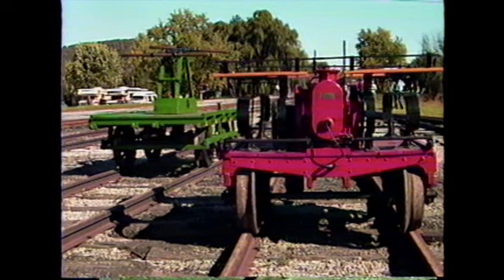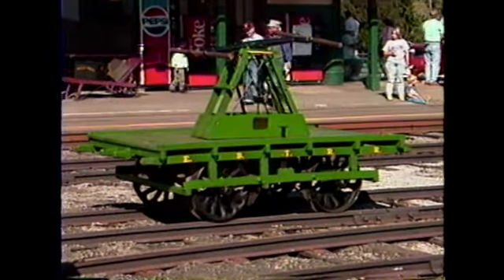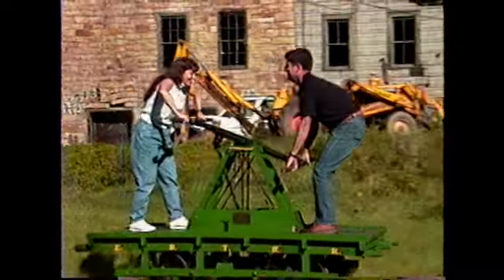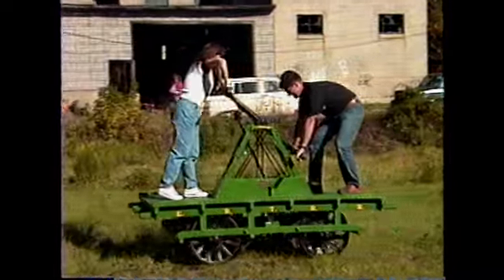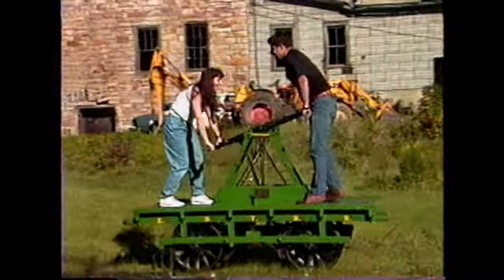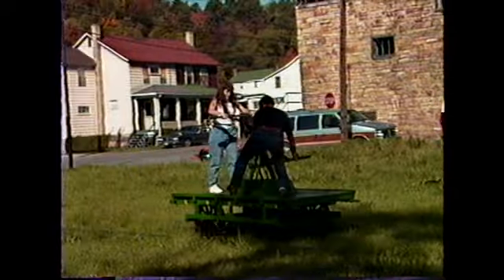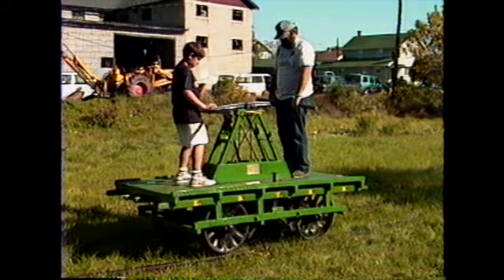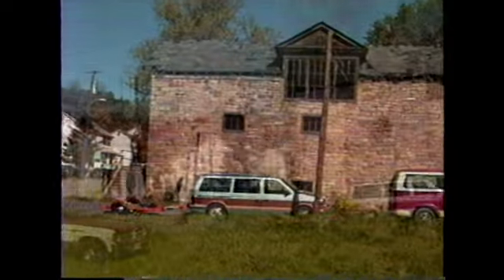EBT Fall Spectacular 1990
This is Pt. 2 of a 2-part series on the East Broad Top RR in the 1990s.  It covers operations during the annual Fall Spectacular in October 1990.  All four of the then-operational 2-8-2 "Mikado" 3-ft gauge steam locomotives were in service and are shown in action, with lots of whistle play, at various photography spots along the 5-mile remnant of the original 32-mile mainline used for tourist operations between 1960 and 2011.  The home-built Gas-Electric motorcar, M1, is also shown in action, and there is a "bonus" section showing the historic sole surviving hand car in action at the Friends of the East Broad Top gathering at the southern end of the mainline in Robertsdale, PA.